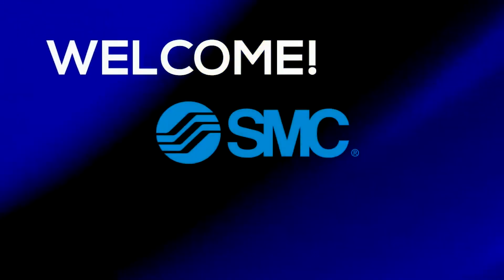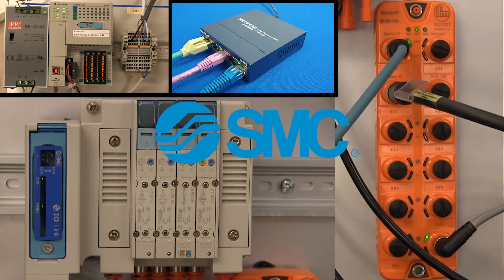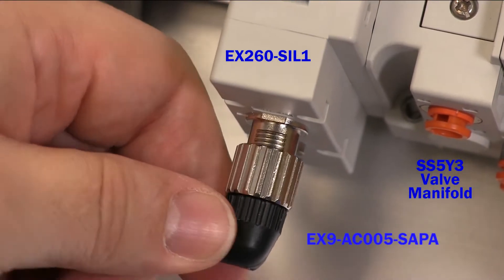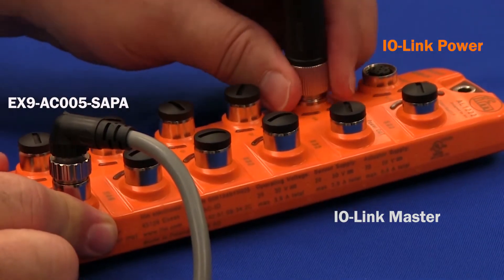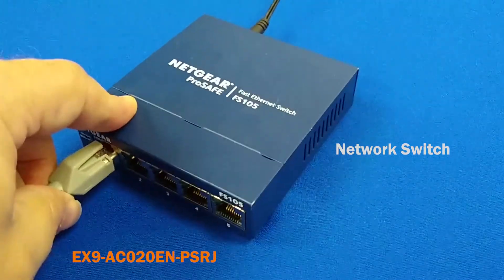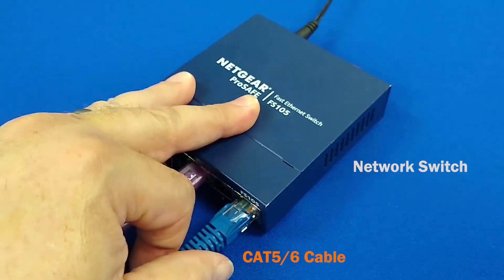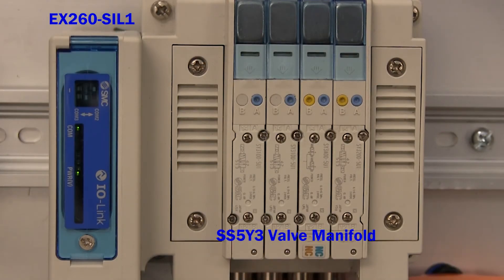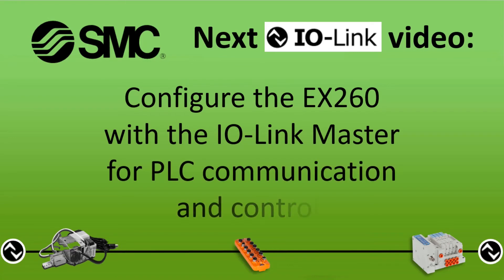EX260 IO-Link Hardware Setup Session 1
This instructional video provides a demonstration of the SMC EX260 IO-Link Hardware setup